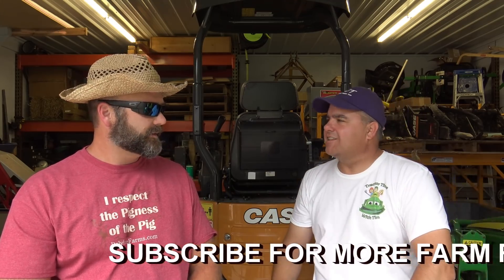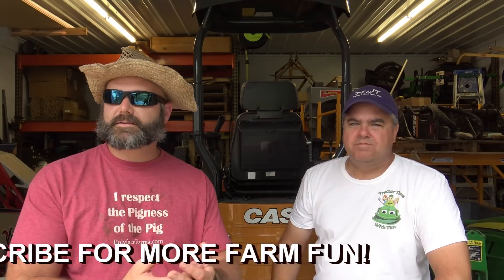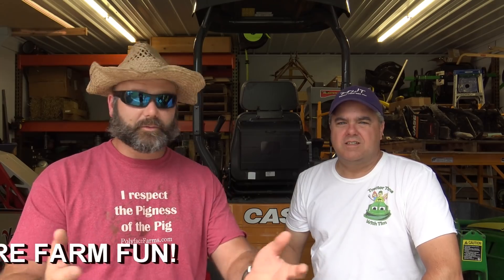Who's really.... The king of the Compact Tractor?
Today's vlog is part of our road trip series "Farmstock 2018" and we'll be visiting Tractor Time With Tim..to see..who's really..the king of the compact tractor?  Hahahaha...not really..just introducing my viewers to someone who's fun to watch and a just an all around great person and great family. Hope ya'll enjoy!

OTHER COOL LINKS FOR YA: